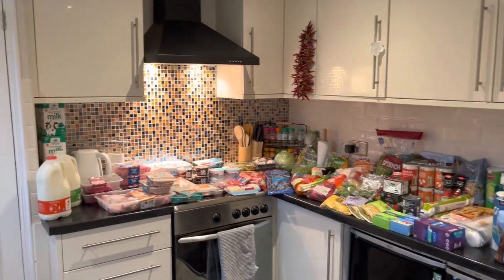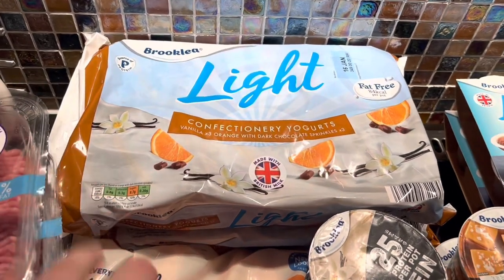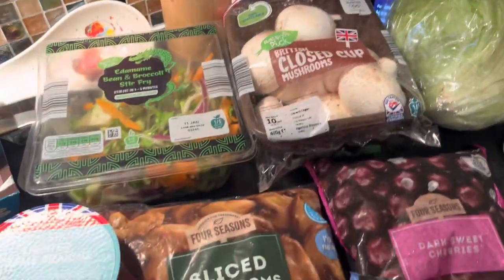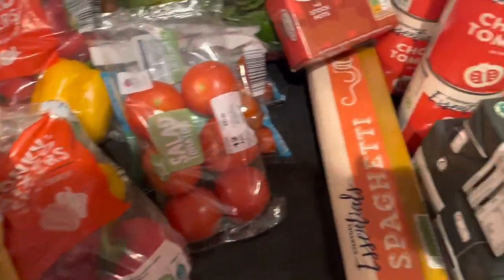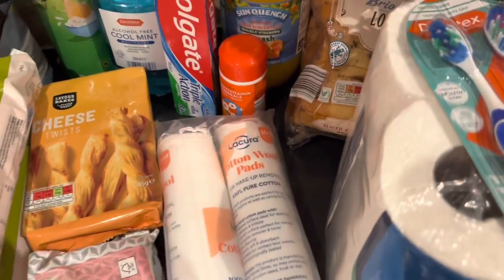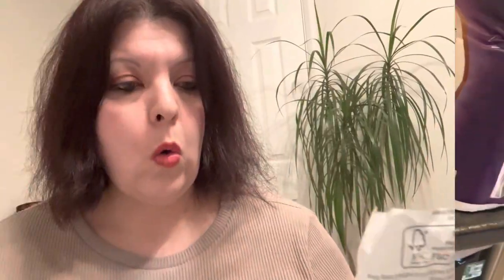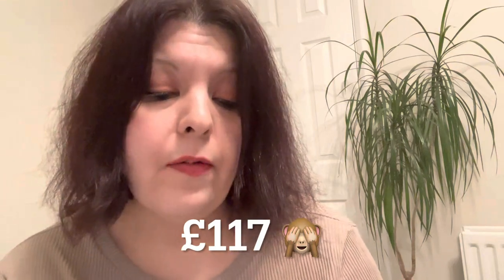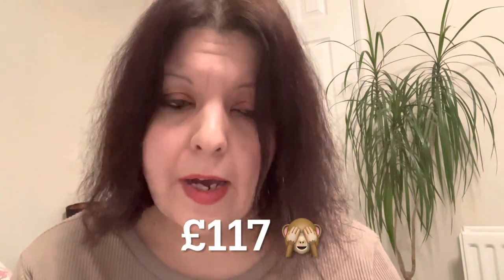Aldi Pay Day Grocery Haul - Low Fat Diet - Tesco Price Comparison - Family of 3 Food Shopping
I did my big monthly pay day grocery shop in Aldi this time instead of Tesco.
In this video I show you my haul also I’m comparing prices towards Tesco.
By the end of the video I share my conclusion where is cheaper to have the food shopping : in Aldi or Tesco?

I’m following a low fat high protein diet, similar to Slimming World, however I am not a member but applying the basic principles in my diet and I have successfully lost 4.1 stones during 2022.